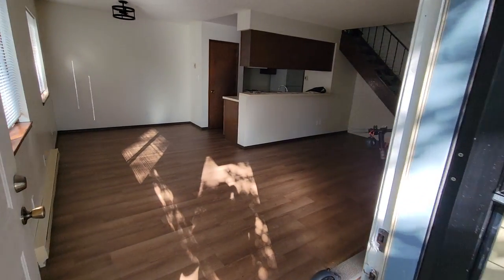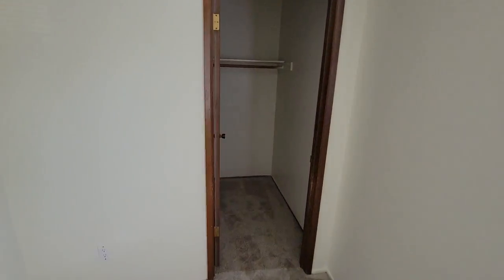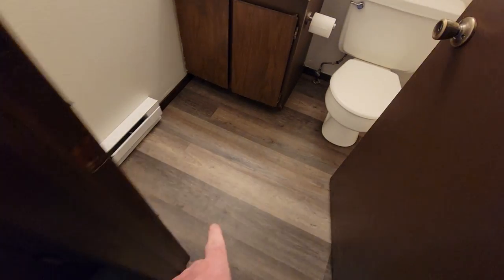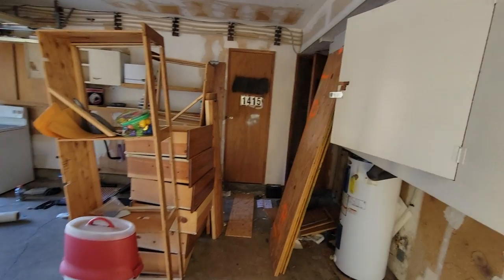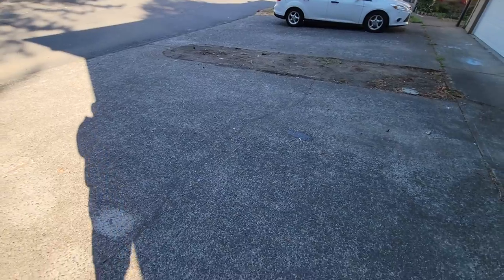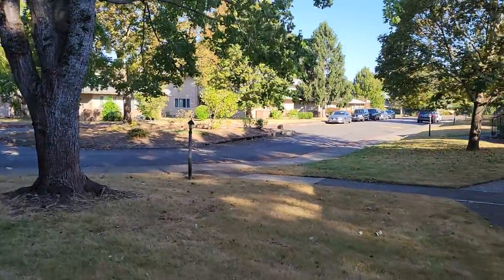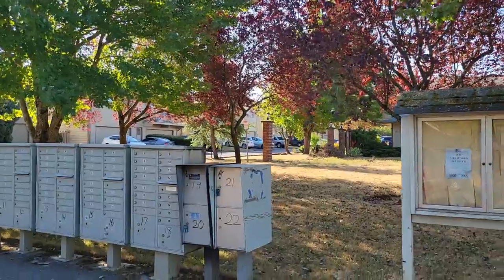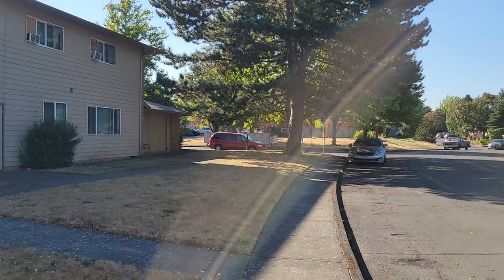1415 walk thru